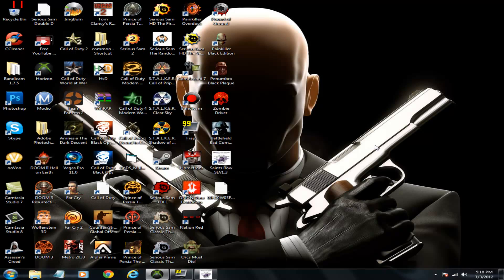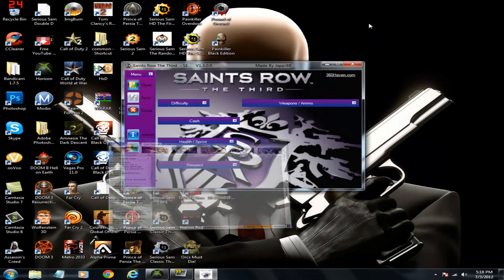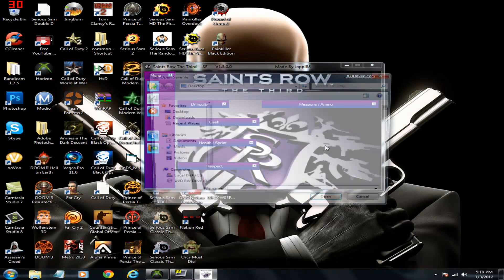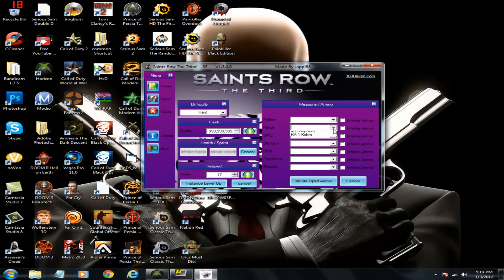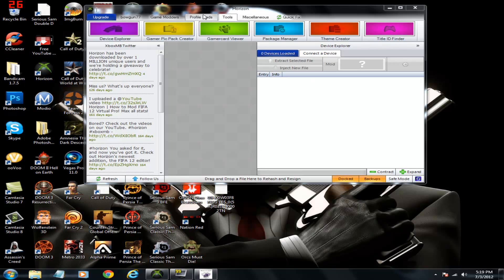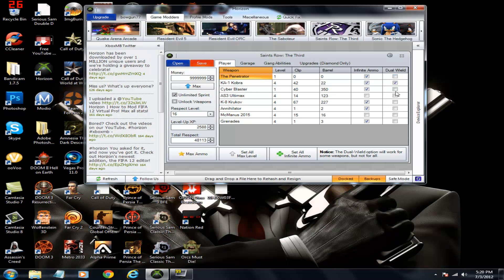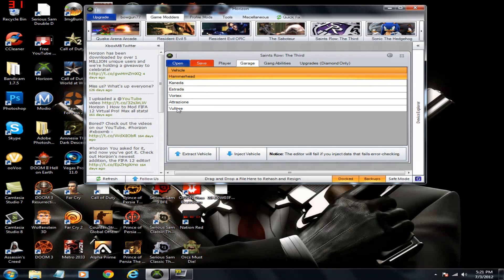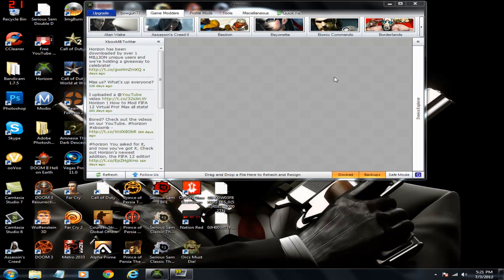How to Mod Saint's Row The Third - Save Editor 360 (HD)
Here's a tutorial on how to mod your Saint's Row game save using Horizon and/or the SR Editor!